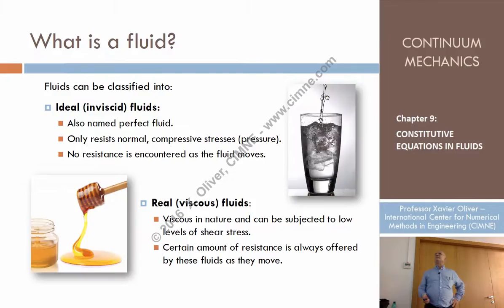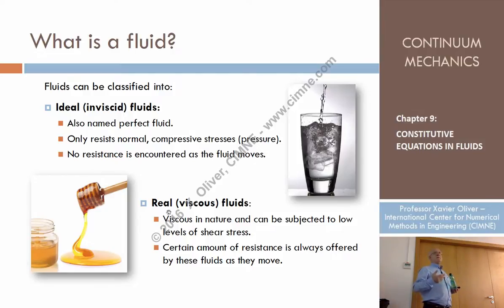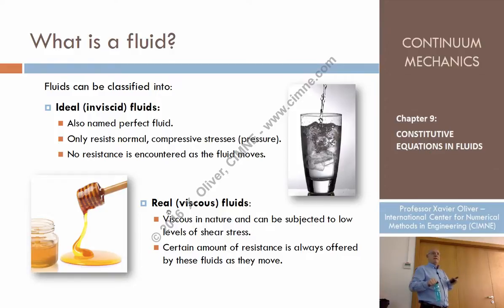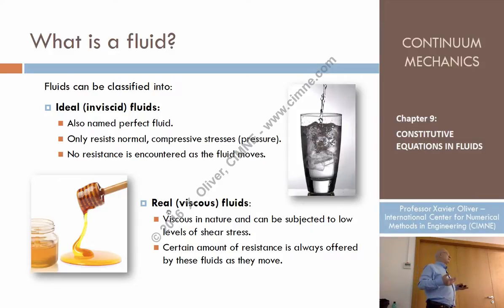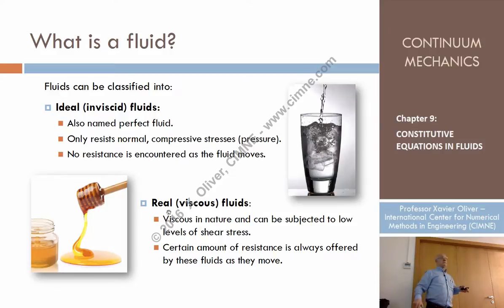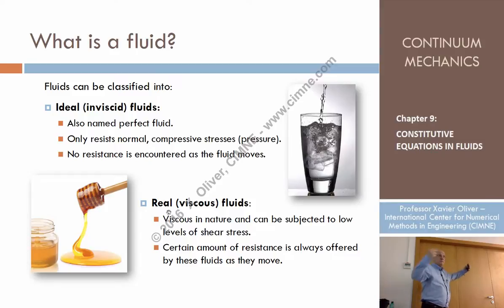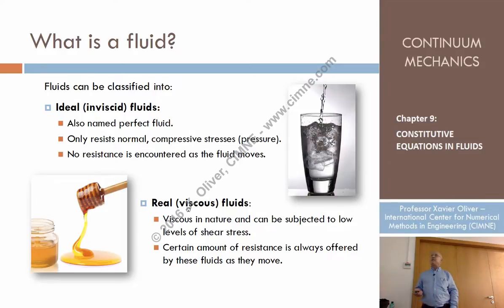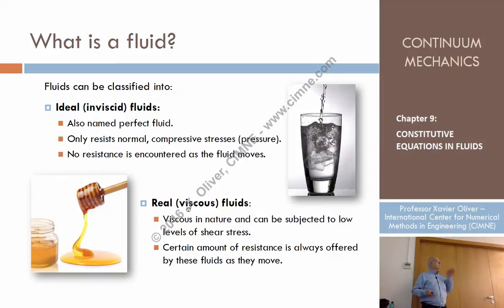Continuum Mechanics – Ch9 - Lecture 1 – Introduction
Chapter 9 - Constitutive Equations in Fluids
Lecture 1 -  Introduction
Content:
1.1. Introduction
1.1.1 Fluid Mechanics
1.1.2 What is a Fluid?